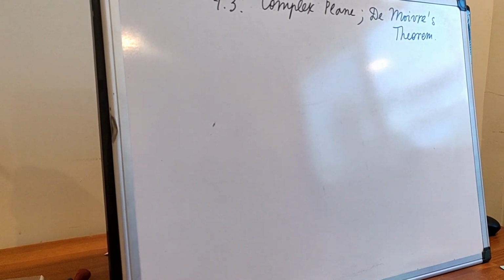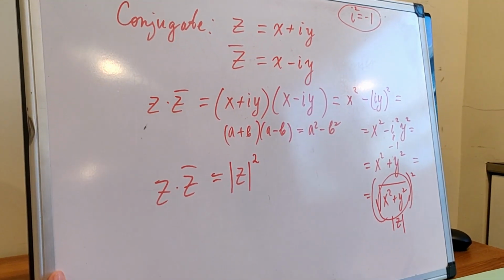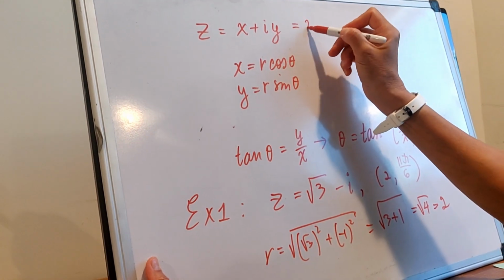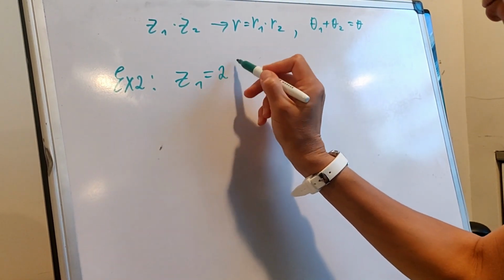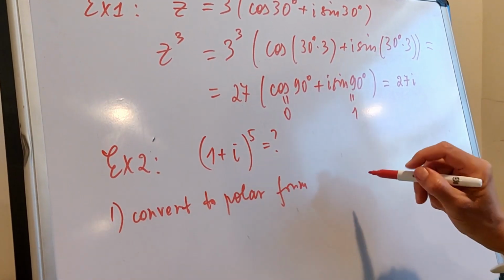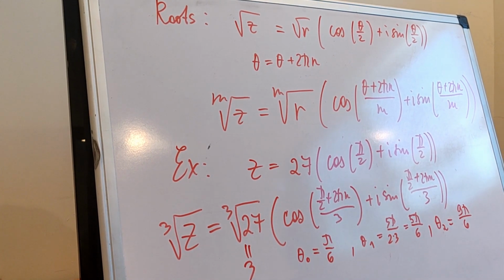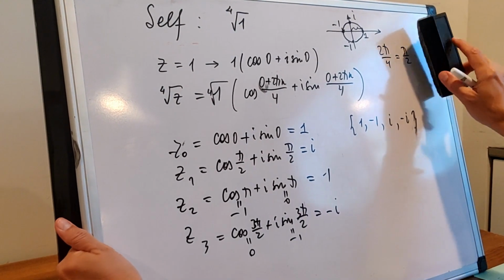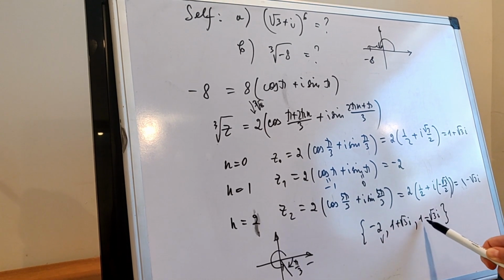Section 4.3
Trigonometry lecture